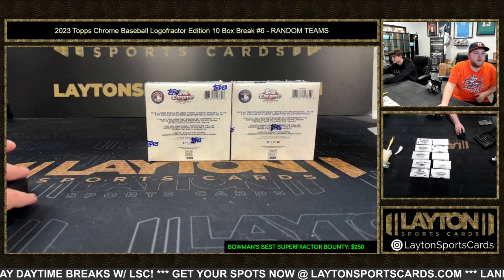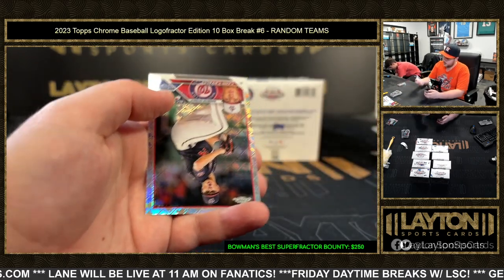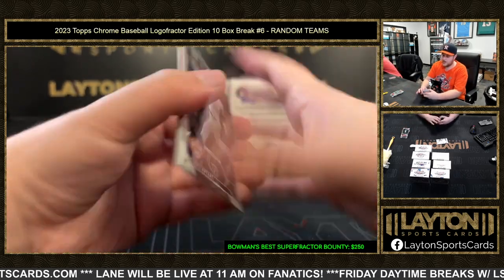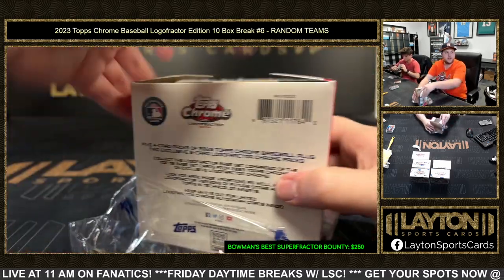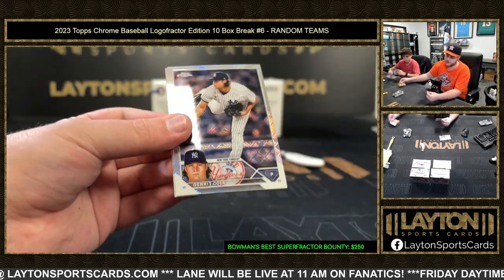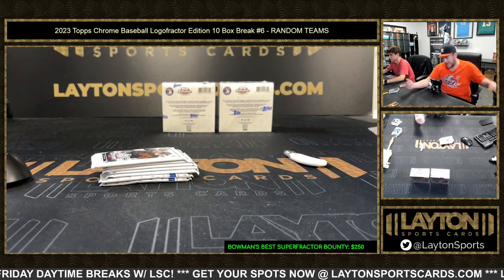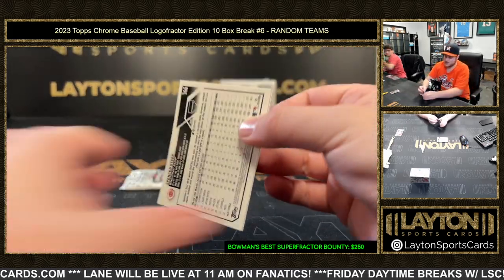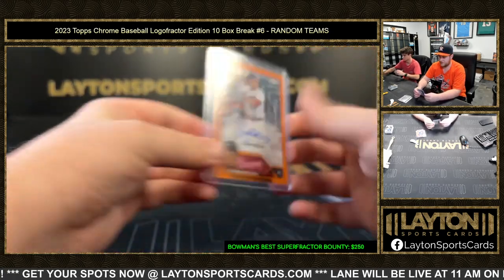2023 Topps Chrome Baseball Logofractor Edition 10 Box Break #6 RANDOM TEAMS